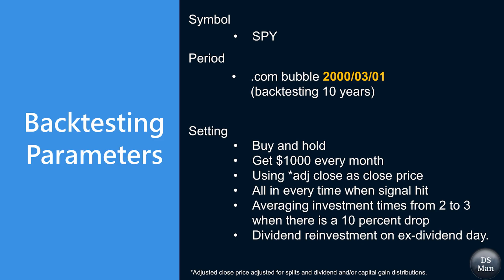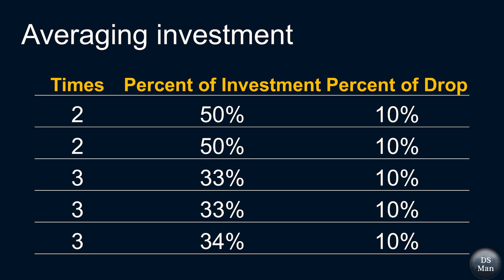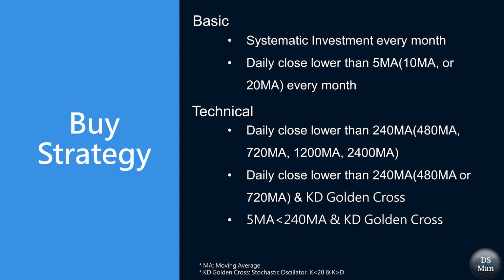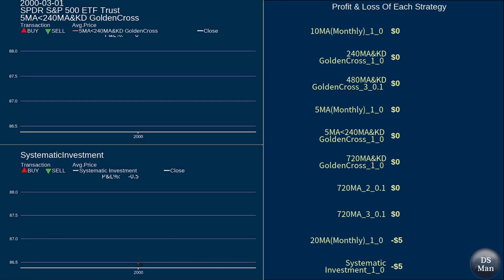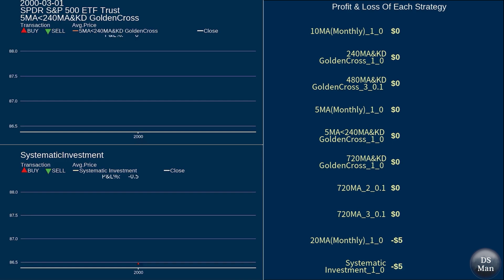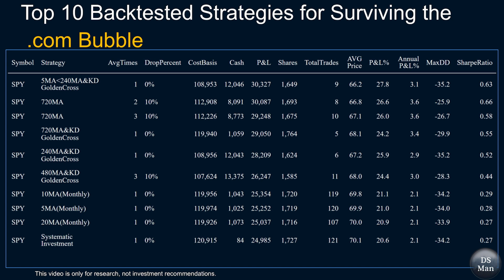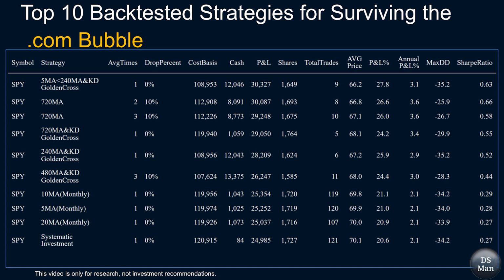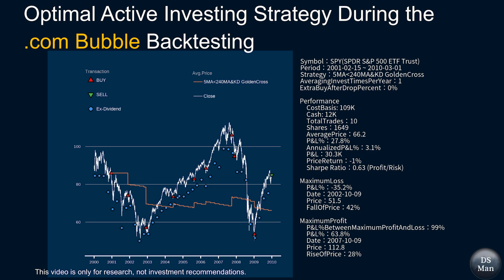Could Dollar-Cost Averaging Survive the .com Crash? .com 泡沫崩盤時，定期定額扛得住嗎？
In this video, we dive deep into how Dollar-Cost Averaging (DCA) performed during the .com bubble crash. Using real historical data, we answer critical questions:

Could DCA reduce losses during a market crash?
How does DCA compare to lump-sum investing in the long run?
What was the max drawdown, and is DCA suitable for risk-averse investors?
Whether you're a beginner or a seasoned investor, this video offers valuable insights into a proven strategy!
0:00 Start
00:08 Backtesting Parameters Introduction
01:28 Averaging Investment
02:13 Buy Strategy
04:06 Strategy Performance Animation
10:00 Strategy Performance Result
11:30 Best Strategy Introduction
12:43 Subscribe !

在這支影片中，我們將深入分析 定期定額投資（DCA） 在 .com 泡沫期間的表現。透過真實數據回測，揭示以下關鍵問題：

定期定額投資能否在市場崩盤中減少損失？
與一次性投資相比，DCA 的長期回報如何？
最大回撤是多少？是否適合風險承受能力較低的投資人？

無論你是投資新手還是老手，這支影片都將為你提供寶貴的策略參考！

免責聲明： 本影片僅供研究與教育用途，不構成投資建議。投資有風險，請謹慎決策。